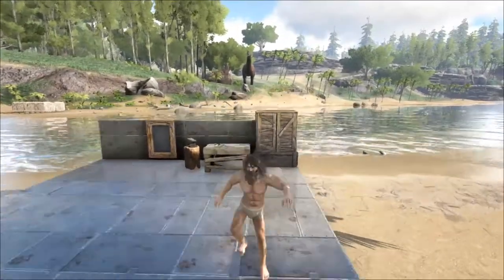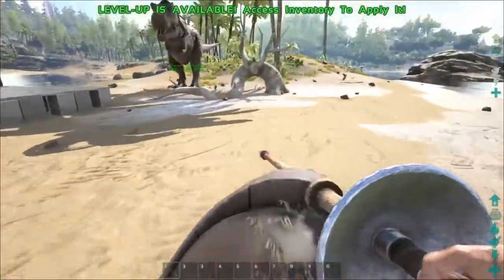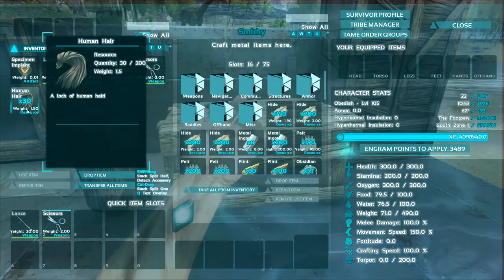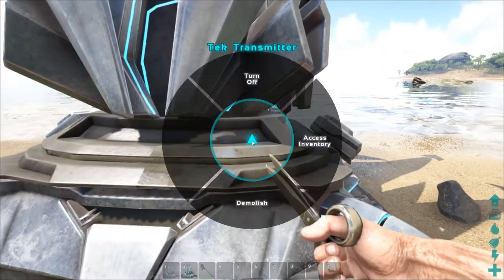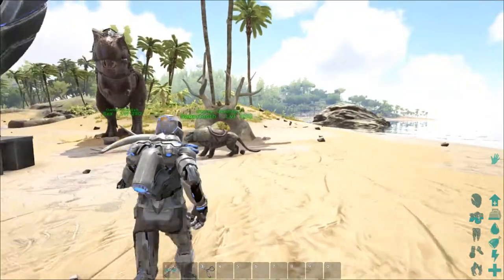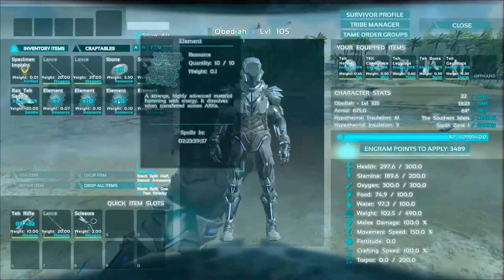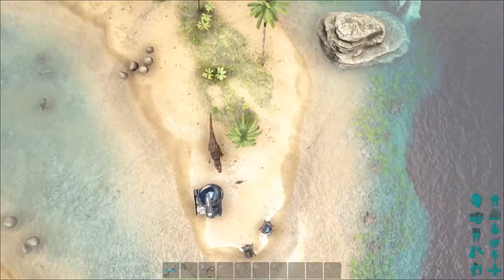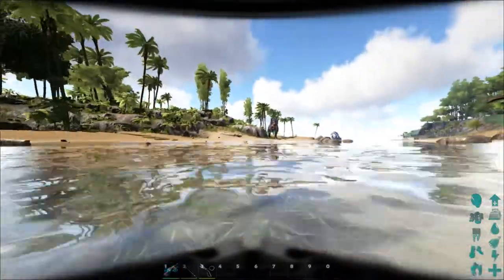Ark Survival Evolved: TEK TIER - Patch 254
Hey Guys,

Today we jump into single player to test out the new scissors, tek tier and lances that released with patch 254!

Intro:
Title: Birds
Artist: Tyler Twombly
Album: Chill Beats EP

Title: Pump it Up
Artist: Tyler Twombly